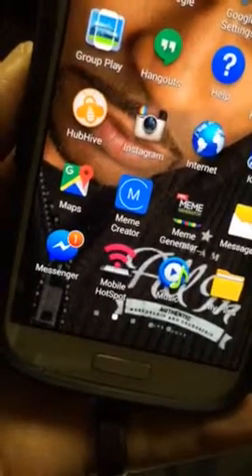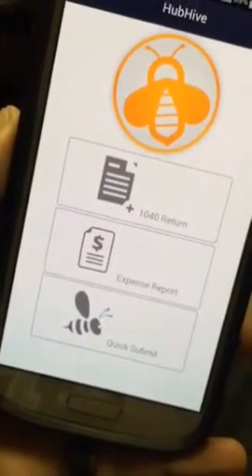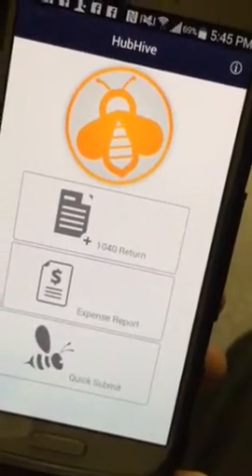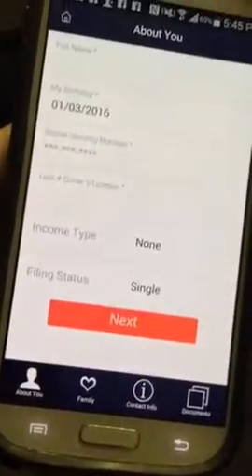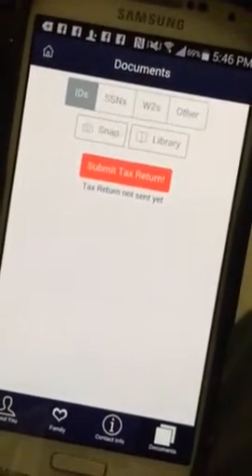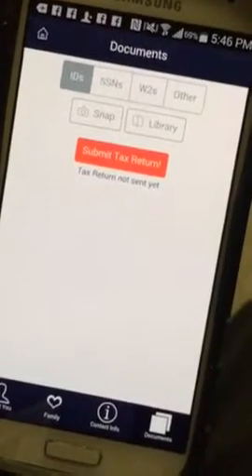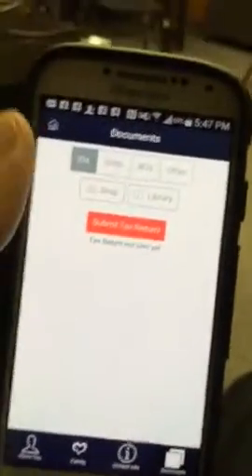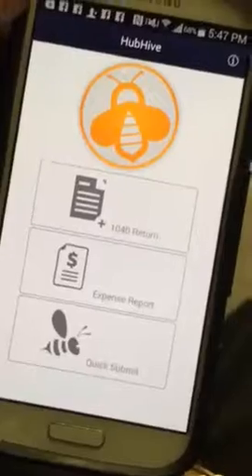Hub Hive Tax App Avail on Apple/Android